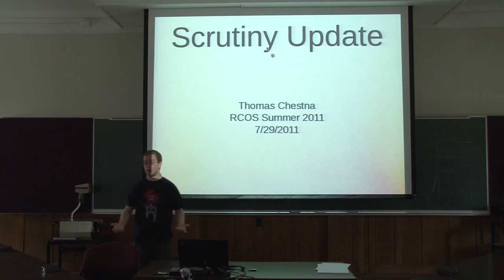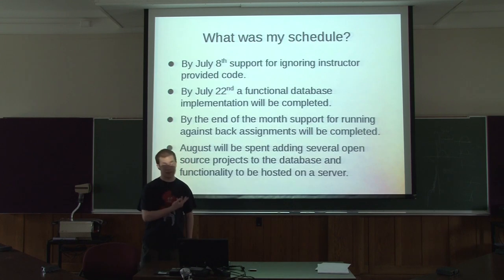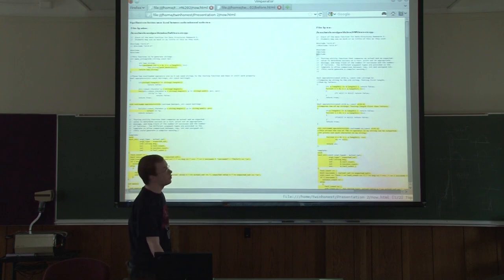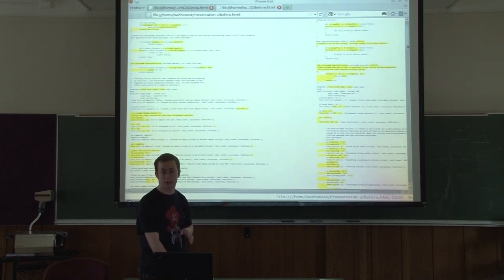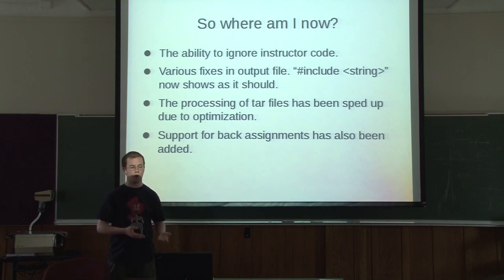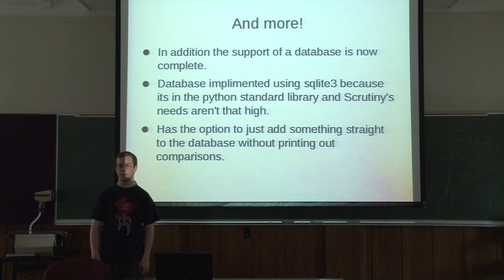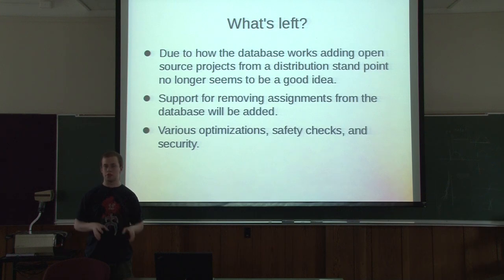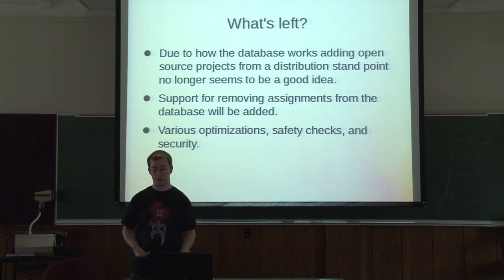Scrutiny - RCOS Summer 2011 - Second Presentation